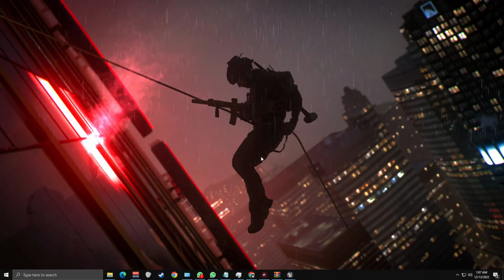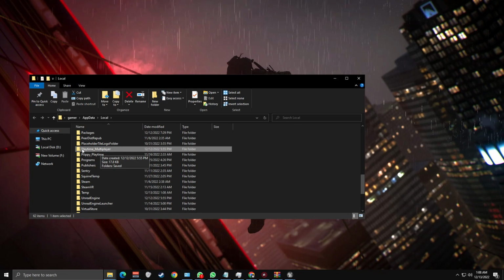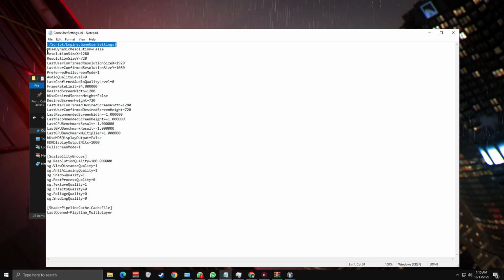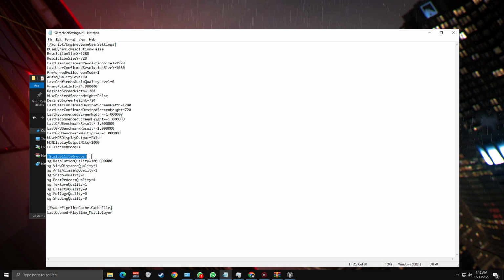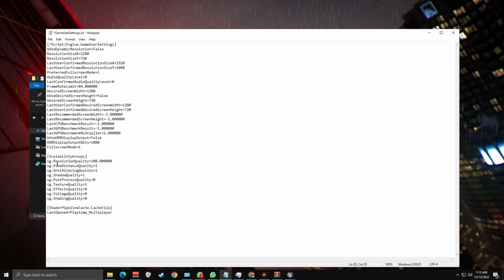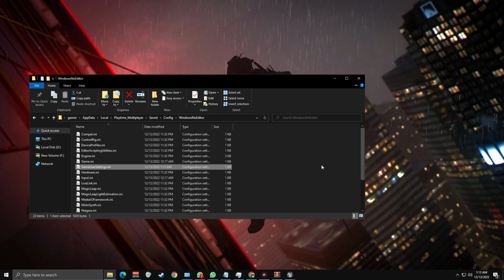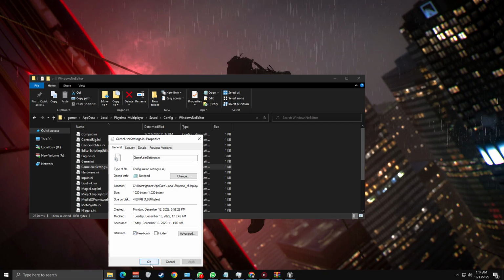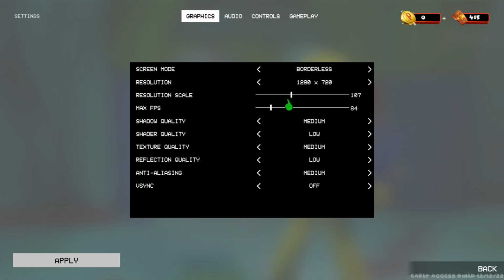How to fix settings not changing in Project playtime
hello everyone so i wanted to make this video sense i already made a guide on steam for most of you who didn't see and i decided to make a video because i got time for it so here it is also make sure to subscribe to the channel and shady channel she contributed to make this as well possible as much as i did also if you are feeling confused about anything in this video leave a comment down below and i'll try to help the best way i can again thanks so much for watching i hope this helps you out.

*IMPORTANT NOTE* sense the recent update that is suppose to fix the settings menu to work for everyone for those who only have two line of codes or none you must change in game settings in order for the gameusersettings to show them available for you like textures and effects and etc if you find yourself easier to just copy what i got and paste it here is the link to my gameusersettings which is putted in 1280x720 feel free to change it and to let me know if it works if it doesnt just simply remove the file and re enter the game thanks again for everyones support and care it means!

Subrcibe to Shady:@mrsdarkside8

name of the path file for run program %localappdata%

all the resolution from 1080p to 720p

800x600
1024x768
1152x864
1280x720
1280x768
1280x800
1280x960
1280x1024
1360x768
1366x768
1440x900
1600x900
1400x1024
1680x1050
1920x1080